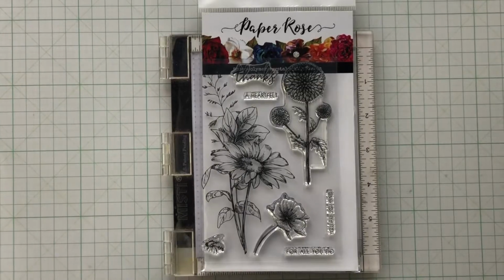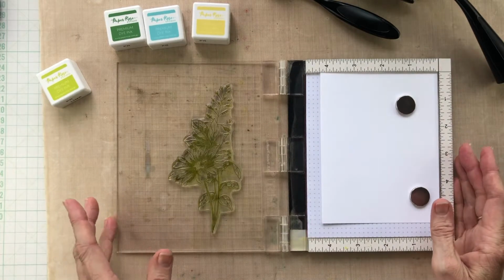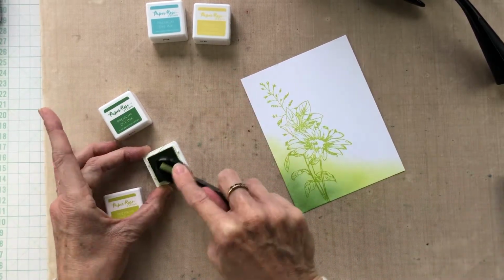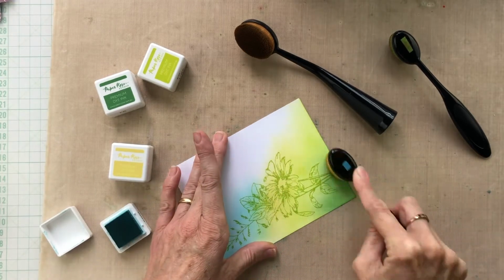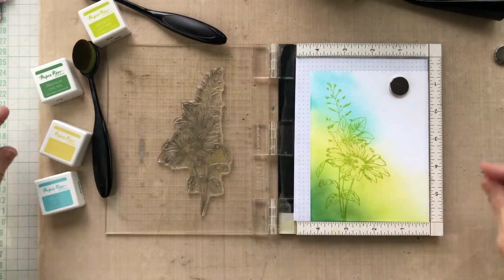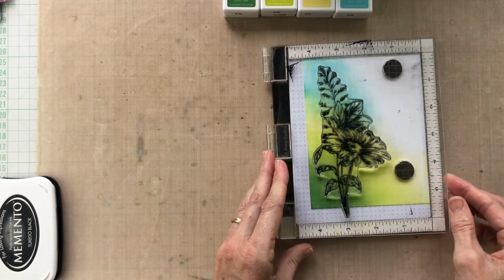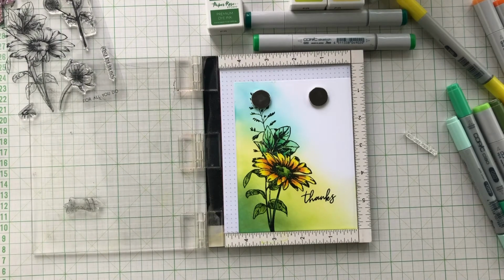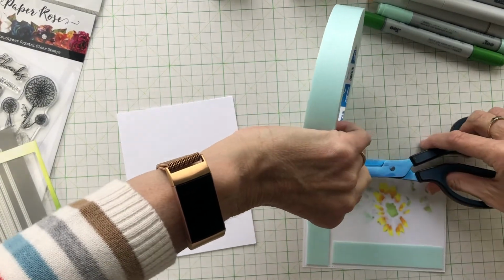Combining Copics and Inkblending - Daisy card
Today's card uses both ink blending techniques and Copic markers to create a bright and breezy floral card. Cardmaking should always be fun, and this card is a great card for those who are cardmaking beginners or beginner colourers.

Supplies Used: If you click on the links below, you will be taken directly to suppliers. When you use them, I get a small percentage of the sale at no cost to you. Thank you so much for your support.